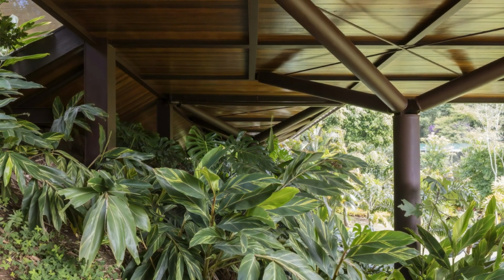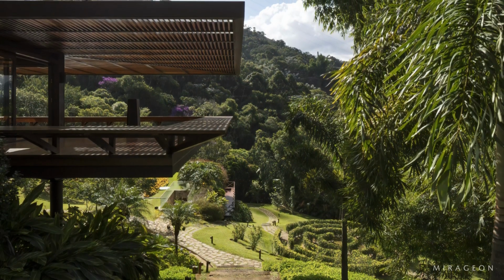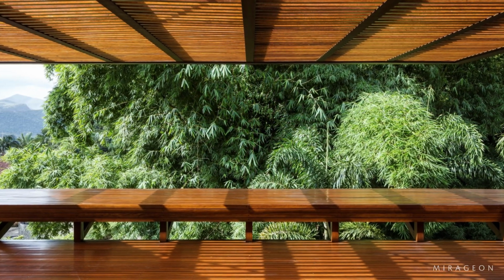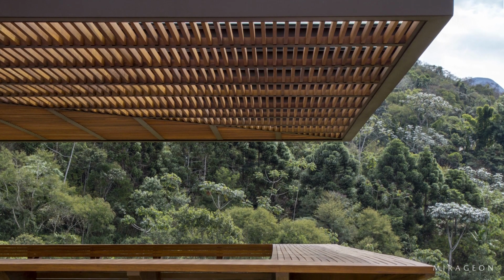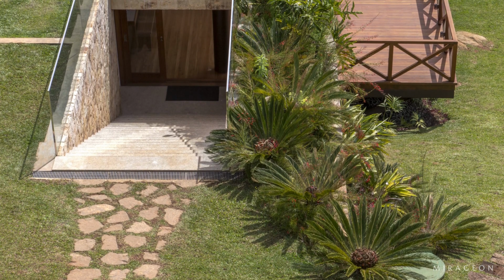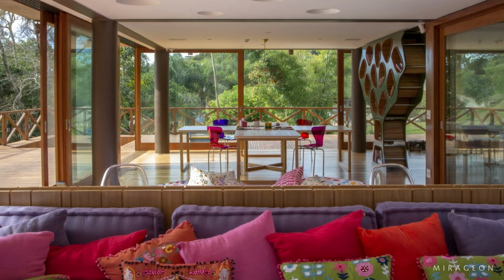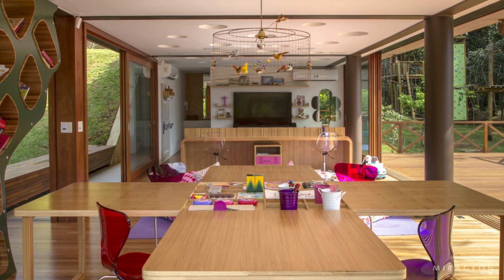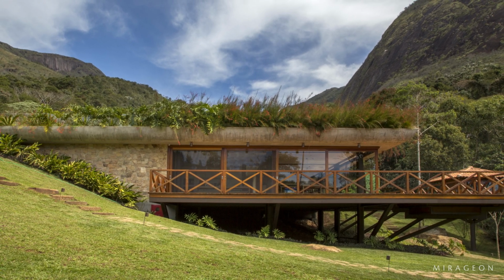Rooted in the Slope, Lifted by Imagination | GN Residence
A garage for luxury cars and a hidden playhouse for a child share the steep terrain of this residence in Itaipava, Rio de Janeiro. Elevated on pillars, the glass and aluminum structure overlooks the mountains, while the lower volume blends into the landscape with a green roof, natural stone, and wood finishes.

Credits:

Architects: Miguel Pinto Guimarães Arquitetos Associados
Location: Itaipava, Brazil
Area: 570 m²
Year: 2013
Photography: Andre Nazareth, Leonardo Finotti